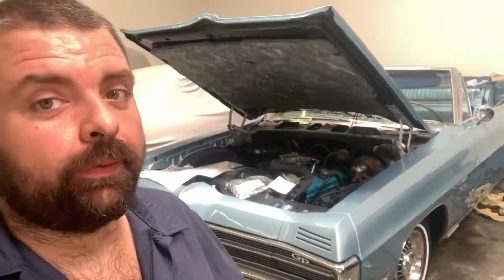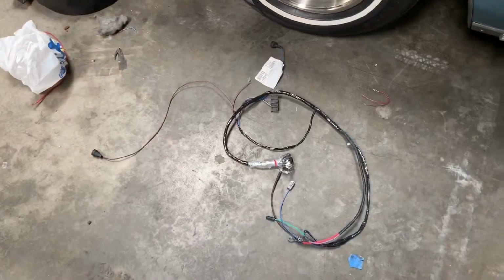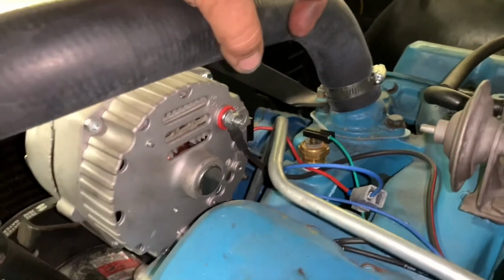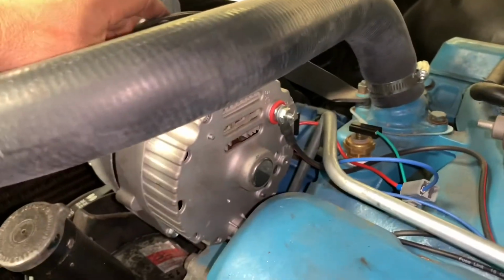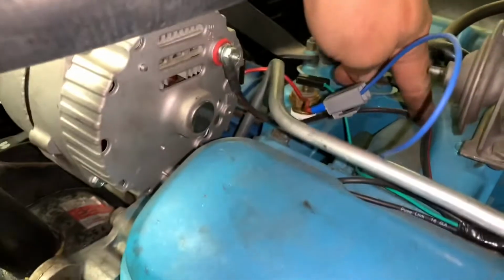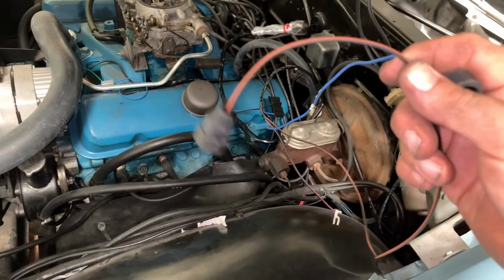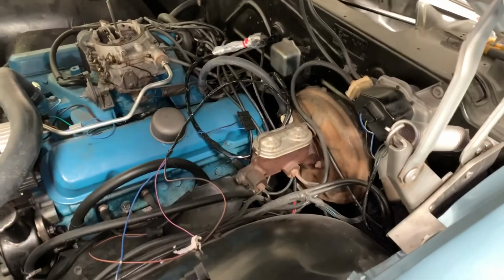Tom & George's 1967 Pontiac Grand Prix -Brand new engine bay harness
We install the brand new engine bay harness from M&H, with far better customer service than dealing with Lectric Limited. but hooray for forward progress!
Mustang restoration
Camaro restoration
Corvette restoration
Porsche restoration
Ford Mustang bodywork repair
1969 Chevelle restoration